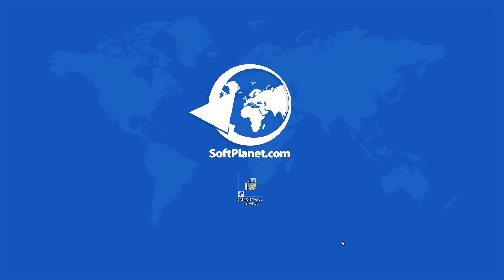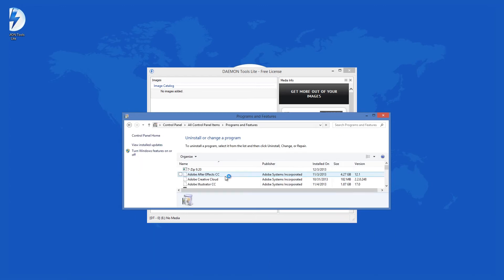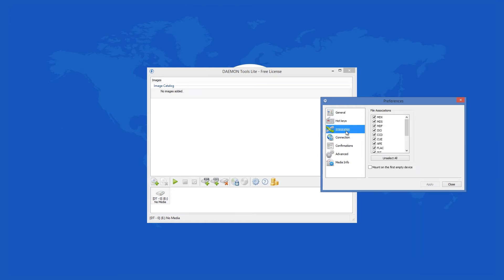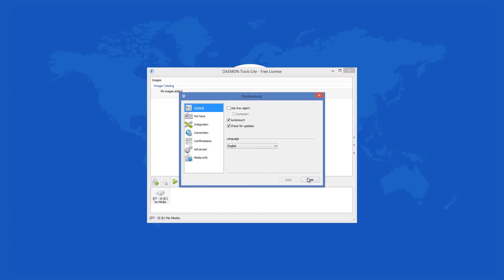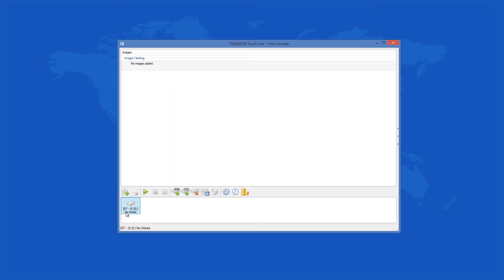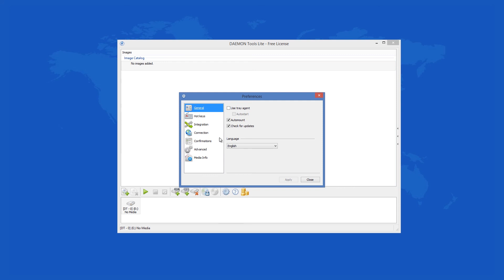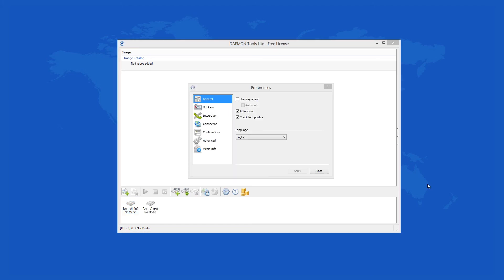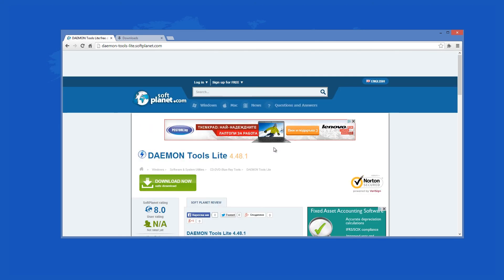DAEMON Tools Lite 4.48 - review by SoftPlanet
DAEMON Tools is a very useful application which can emulate an optical drive even if you don't have one. Another great feature of this software program is that you can actually load .iso/.bin or other image files of CDs and DVDs/Blu-rays in the emulated drive so that you don't need to have the physical CDs or DVDs in your computer. Its Lite version has all that you might want for such operations and let us not forget that it comes completely free. Our review of DAEMON Tools Lite 4.48 is located